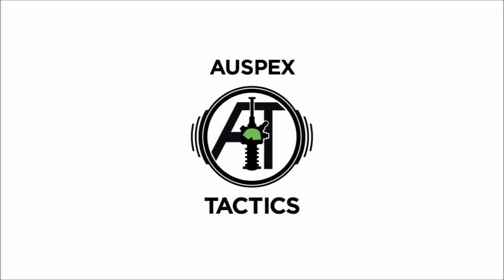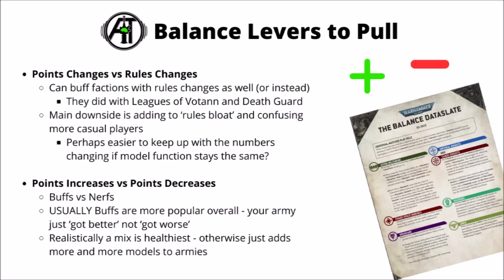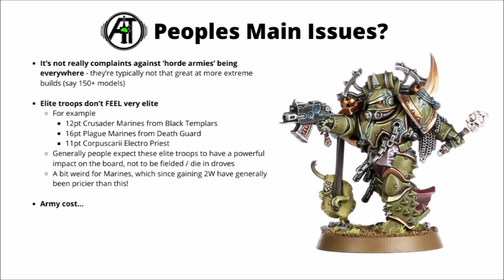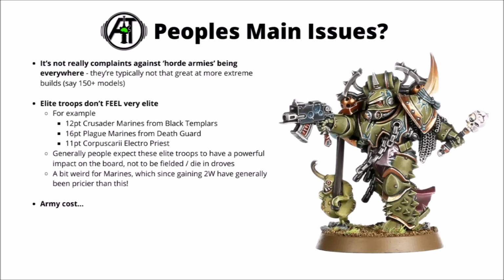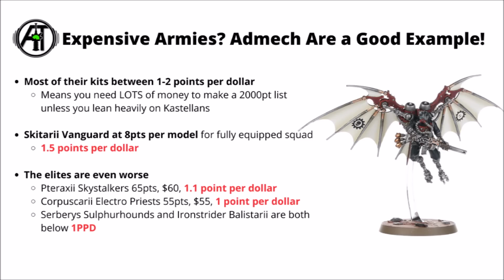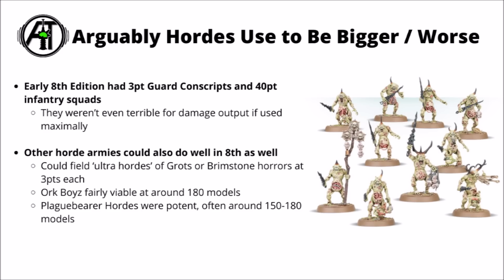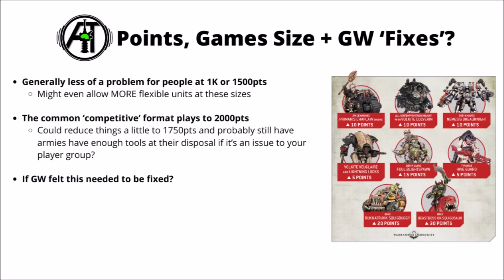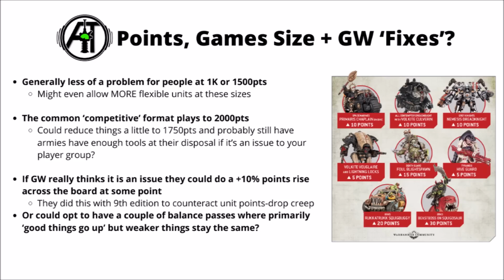Is Warhammer 40K Getting too Horde-y? Points Dropping and Model Counts Increasing...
Let's talk about a recent common talking point that Warhammer 40K may have a few too many elite units that are quite cheap in game.

0:00 Intro
0:32 Balance Changes + Points Drops
2:58 Some People's Main Issues
5:47 Some Examples
7:23 Some Counterpoints?
9:30 Game Size + GW Fixes
11:20 Outro